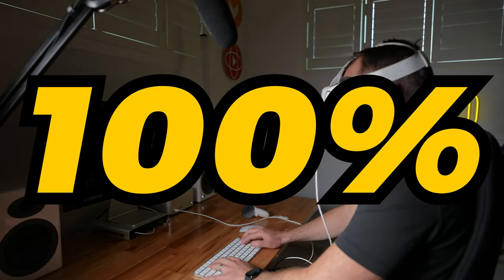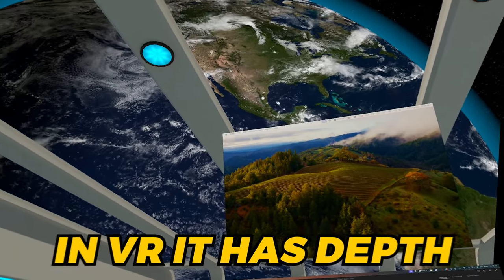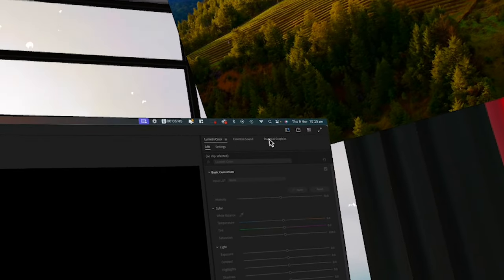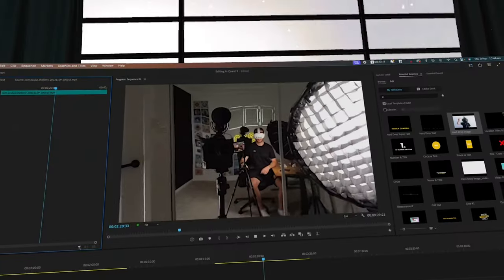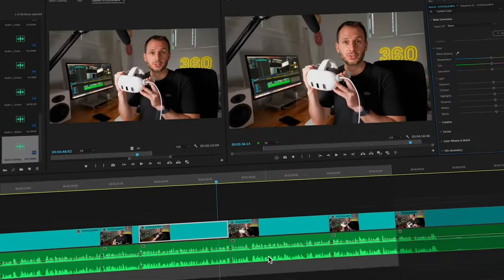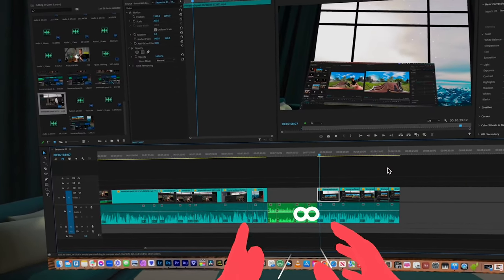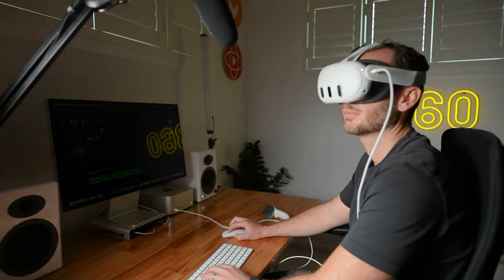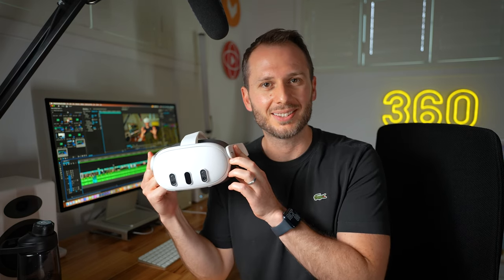VIDEO EDITING in VR with Quest 3!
🎬 Master 360 Video with my step-by-step course.

Does video editing in VR make you more productive? Follow me as I edit THIS video ENTIRELY inside the Meta Quest 3 & Immersed app, to find out!

🕑 TIMESTAMPS:
0:00 Intro
0:59 Connecting to Immersed
1:18 Choosing an environment
1:43 Repositioning screens
2:03 Screen visibility & sharpness
2:30 Repositioning software windows
3:07 Virtual keyboard
3:54 Headset comfort
4:21 VR vs. Real monitor
5:03 Virtual screen distance
5:26 Cursor issue
5:45 Colour correction in Quest 3
6:40 Sound & graphics
6:57 Best screen position for video editing
7:37 360 Video editing
8:01 Conclusion on VR video editing